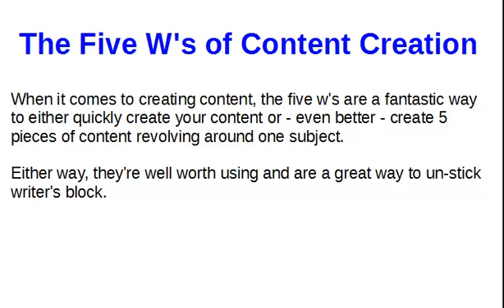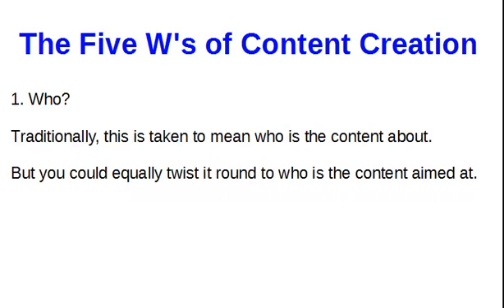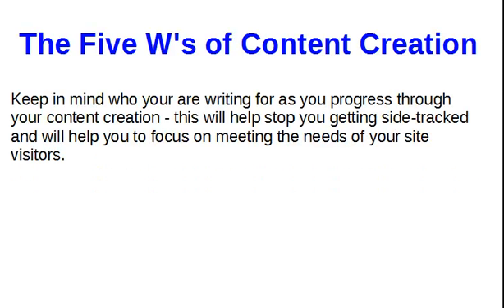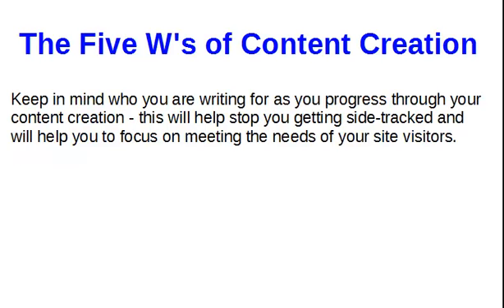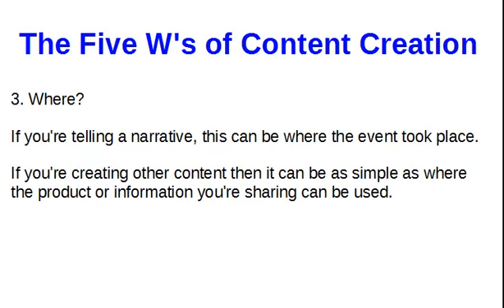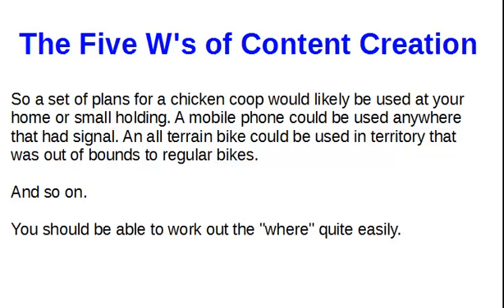The Five W's of Content Creation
The five w's are a quick and easy way to create content:

* Who?
* What?
* Where?
* When?
* Why?

Use them to generate questions about your subject matter that you can then answer.

If you just want to create a quick piece of content, use one or two of the 5 w's and create your piece around that.

Or use each of the questions to create a short section in your content.

Both systems work well.

If you want to create content fast, check out this page about fast article writing: